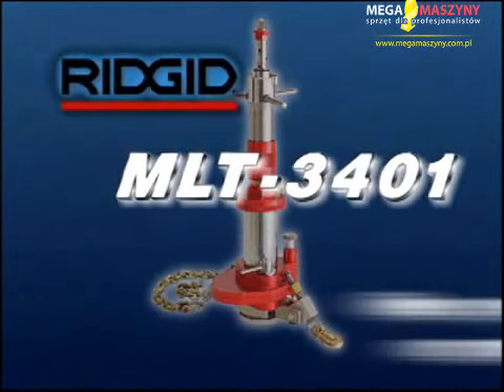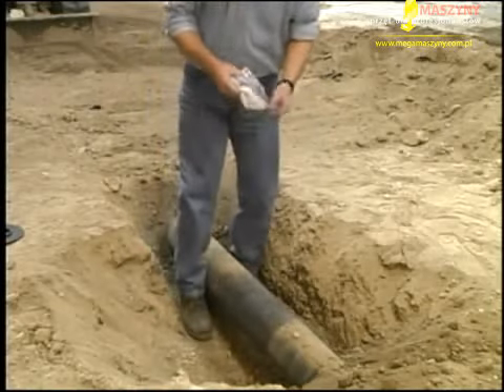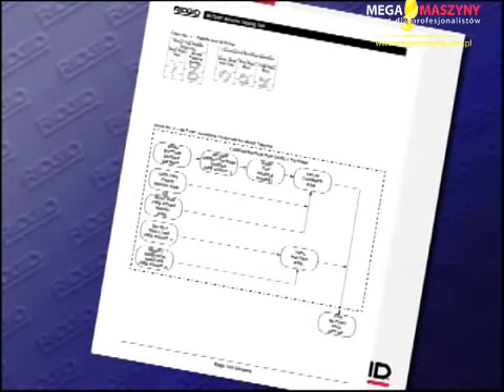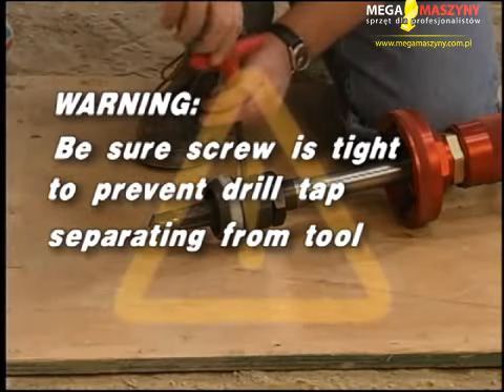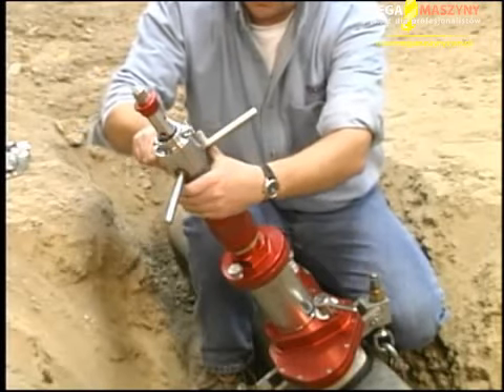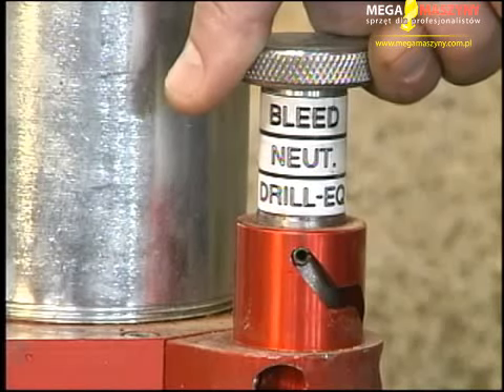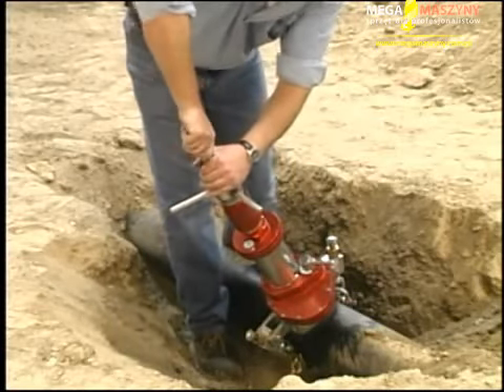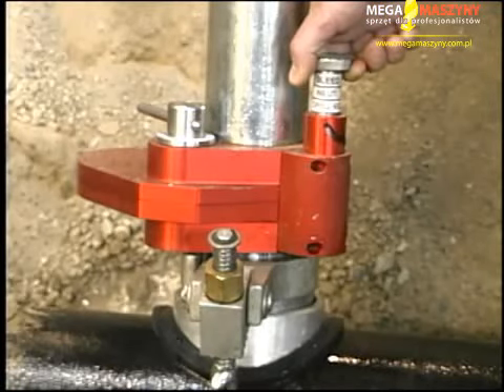MLT-3401 maszyna do mocowania zaworów/hydrantów RIDGID cz.1